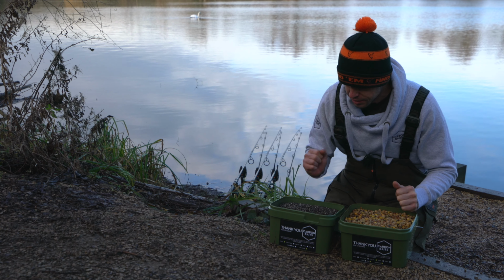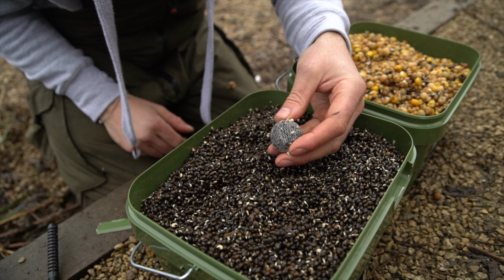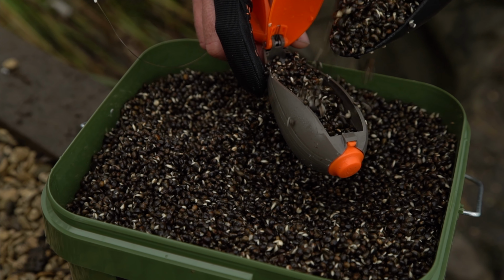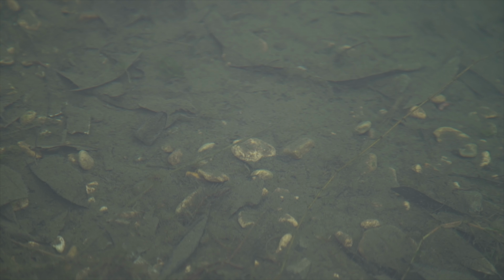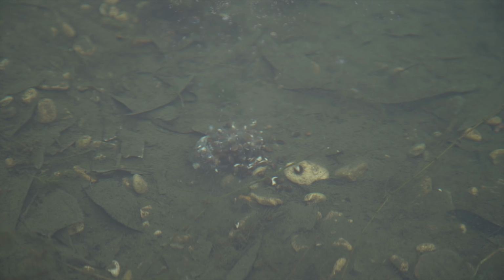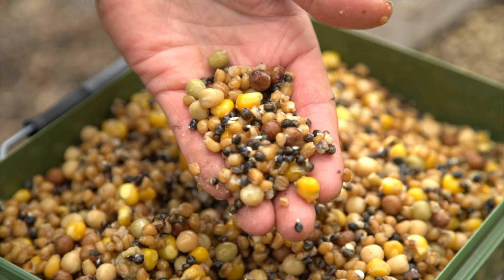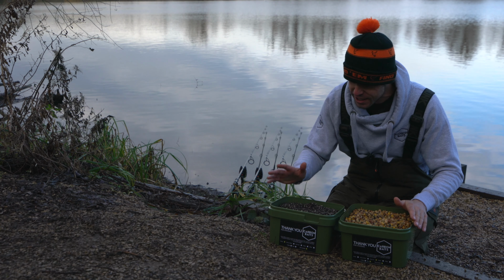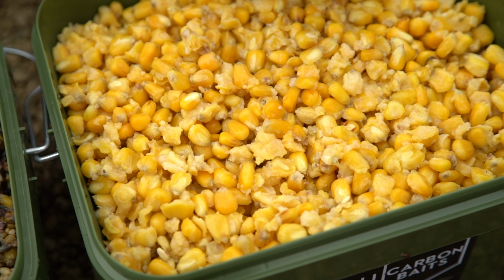Carbon Baits with Lee 'Mozza' Morris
The start of things to come.